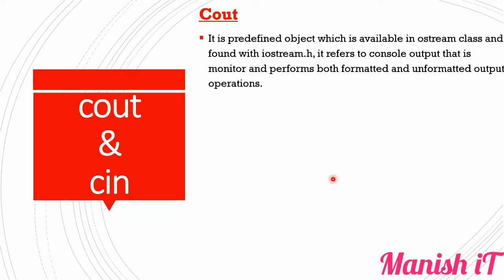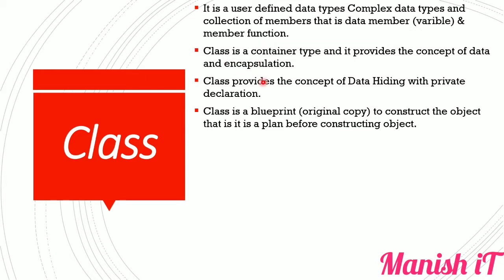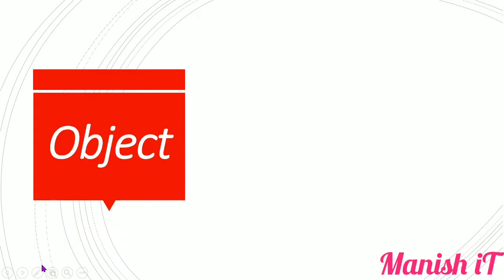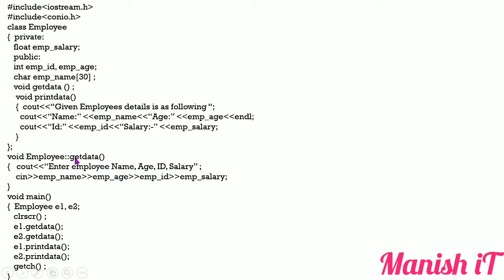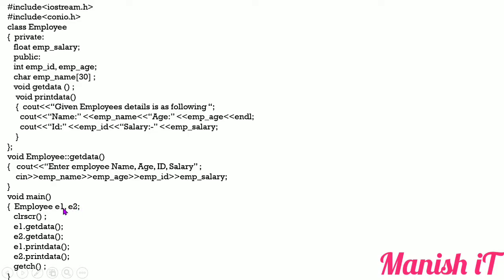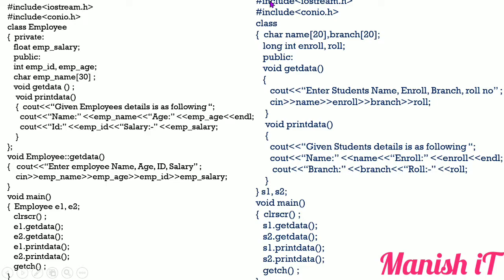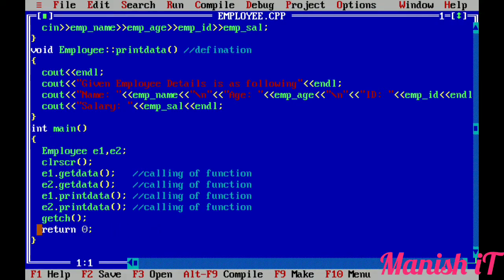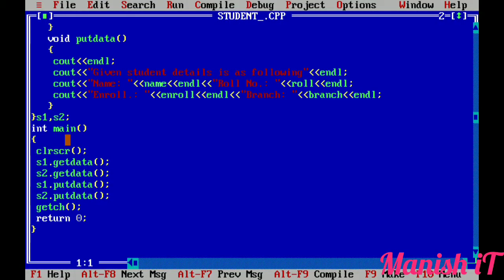CLASS | OBJECT | Stream | cout | cin |Syntax of Class with Example